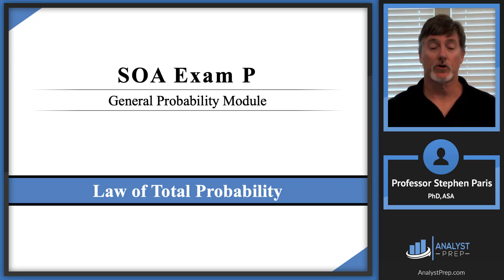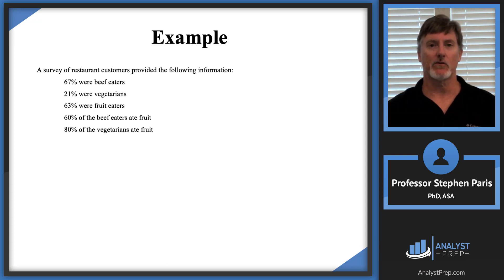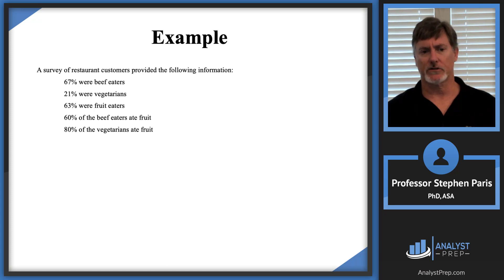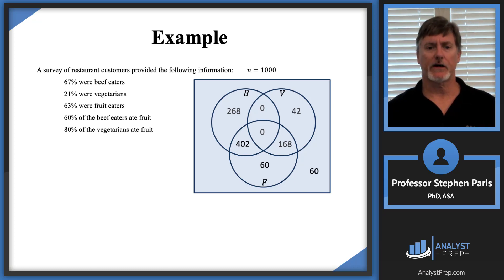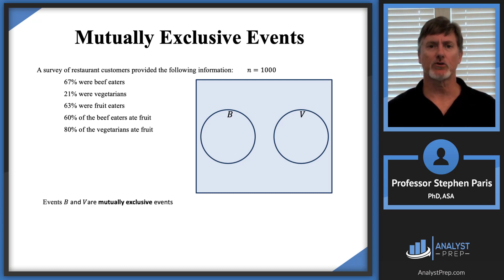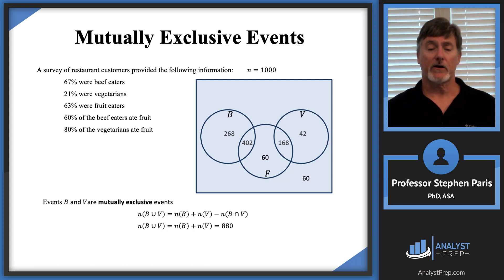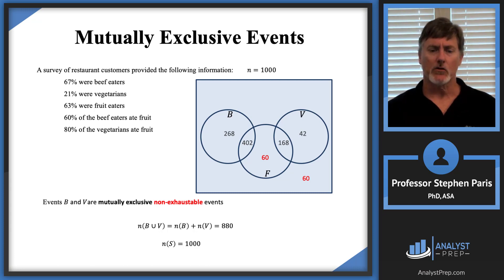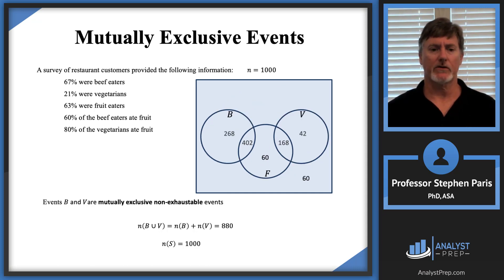Law of Total Probability ​(SOA Exam P – Probability – General Probability Module)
Learn the Law of Total Probability clearly and intuitively. Using Venn diagrams and practical examples such as restaurant surveys and light-bulb factories, Professor Stephen Paris explains how to partition a sample space and calculate overall probabilities accurately. This lesson is ideal for students preparing for SOA Exam P.

You will learn how to:
- Identify mutually exclusive and non-exhaustive events
- Break a sample space into partitions
- Apply the Law of Total Probability to real-world problems

Get full Exam P study notes, question banks, and mock exams at AnalystPrep

After completing this video you should be able to:

 - State Bayes Theorem and the law of total probability and use them to calculate conditional probabilities.

Example given in the video:

Suppose that two factories supply light bulbs to the market. You are given:
 Factory 𝑋’s light bulbs work for longer than 5000 hours in 99% of cases.
 Factory 𝑌’s light bulbs work for longer than 5000 hours in 95% of cases.
 Factory 𝑋 supplies 60% of the total bulbs available.
 Factory 𝑌 supplies 40% of the total bulbs available.

Determine the probability that a purchased bulb will work for longer than 5000 hours.